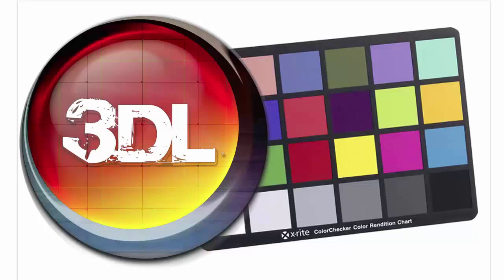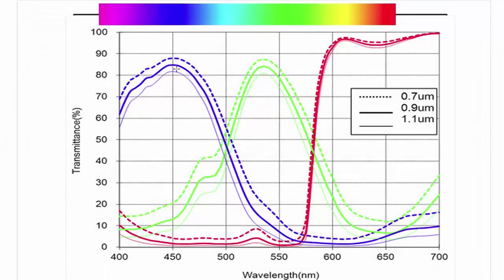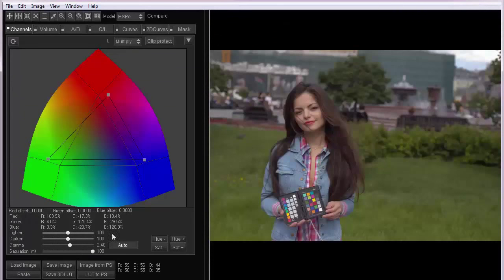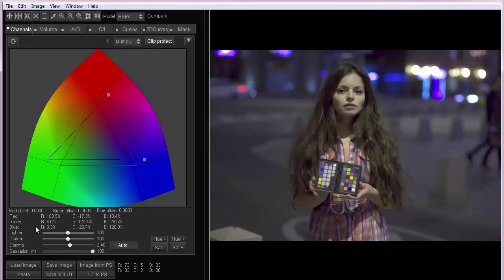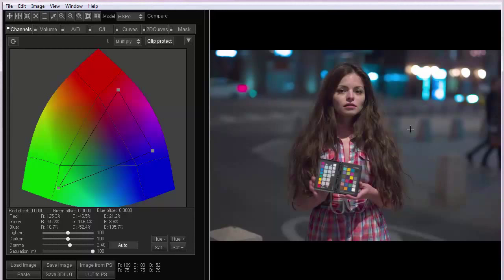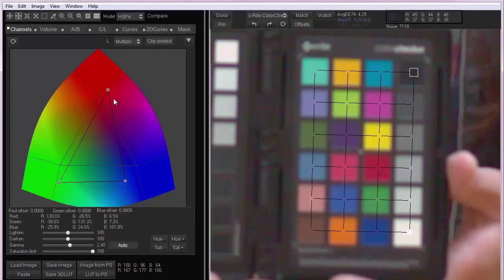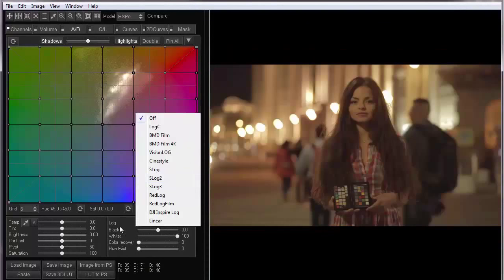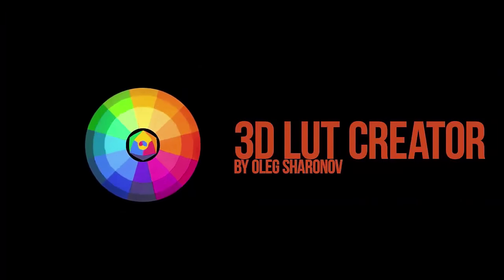Color correction with Color Checkers in 3D LUT Creator